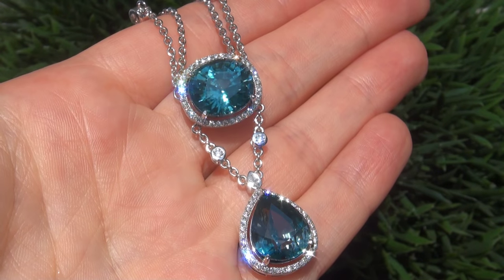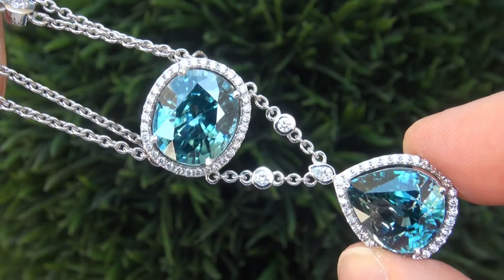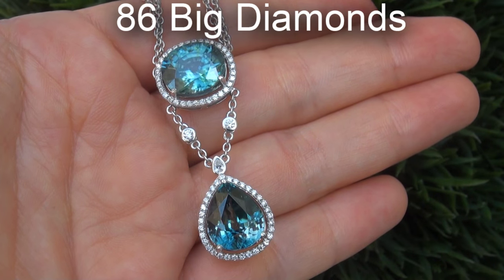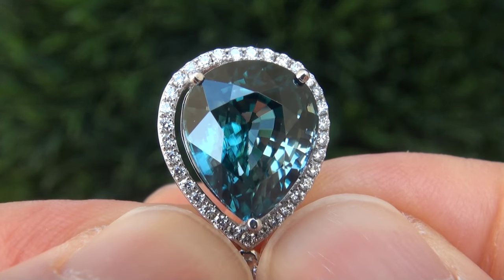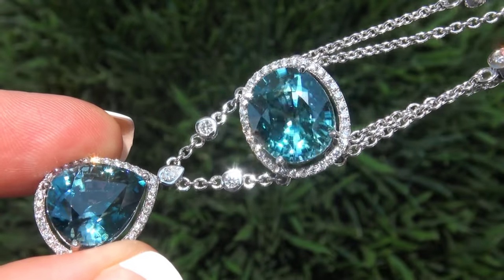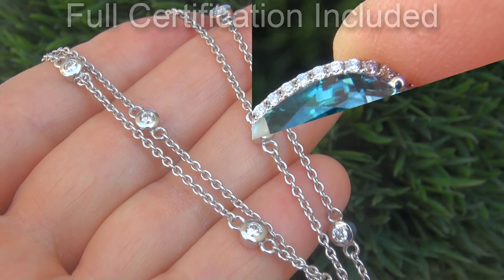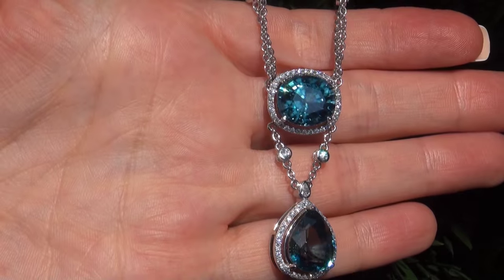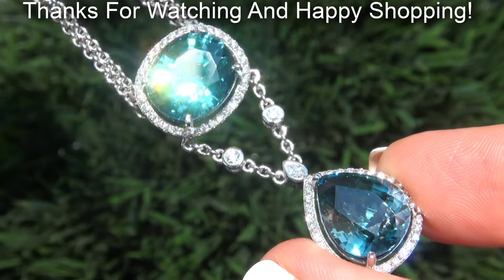GIA Certified FLAWLESS Natural Blue Zircon Diamond 18k White Gold Pendant Necklace GEMS - C488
PRIME Intense Color Internally Flawless AAA+ Gems "SEE VIDEO"

Stunning Vivid Color, FLAWLESS to VVS1 Clarity Extra Large Size "Collector's Grade" GIA Certified 21.69 Carat Natural Blue Zircon & Diamond Cocktail Necklace. This rare world class solid 18k white gold estate treasure has a 2 gorgeous Top Gem Vivid Blue GIA Certified Blue Zircons that will dazzle even the most discriminating gemstone connoisseur. These amazing gemstones feature the most sought after exotic vivid greenish blue color, master cutting with exceptional balance and proportions. This tremendous Top Quality Necklace features a "Classic" design with 86 BIG size hand cut and hand set round brilliant and pear shape near flawless VS1-VS2 clarity colorless & near colorless F-G diamonds that total a generous 2.05 carats. The necklace offers 18 inches of wearable length and is heavy solid 18k white gold. A true collector's keepsake. Don't let this one get away!